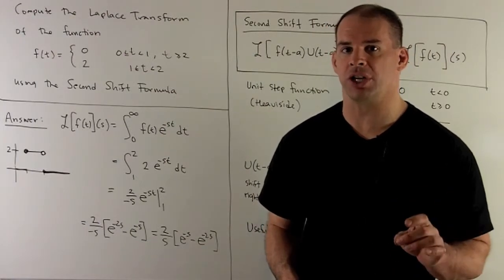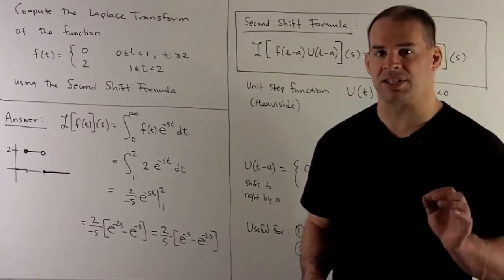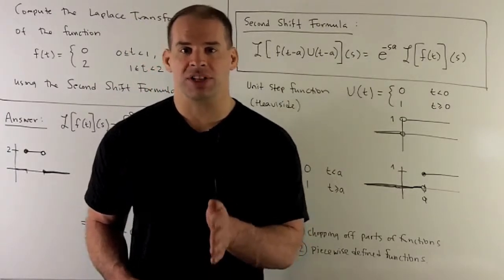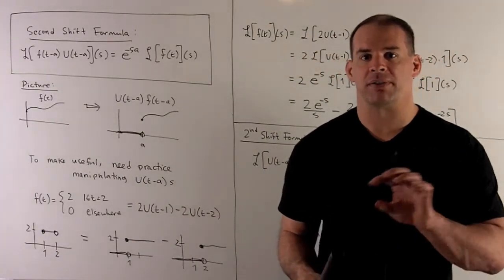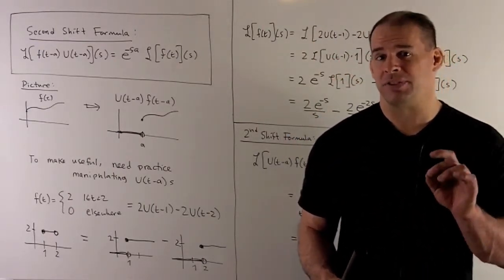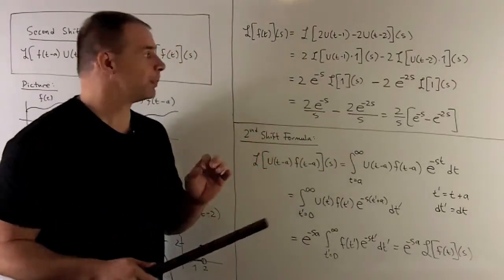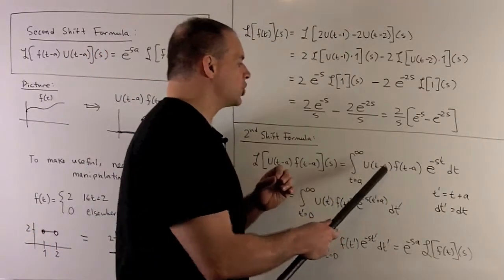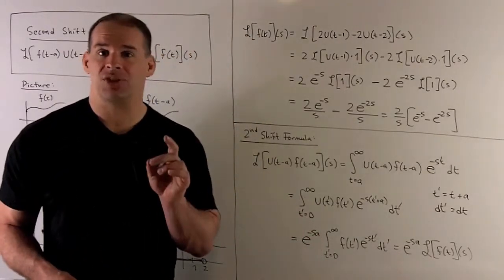Laplace Transform of f(t) = 2 on the Interval (1,2)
ODEs:  Find the Laplace transform of the step function f(t) = 2 on the interval (1,2) and zero elsewhere.  We rewrite f(t) as a difference of shifted unit step functions, and then apply the Second Shift Formula.